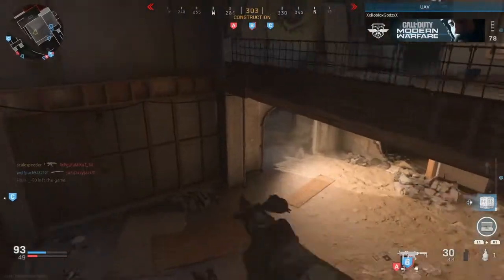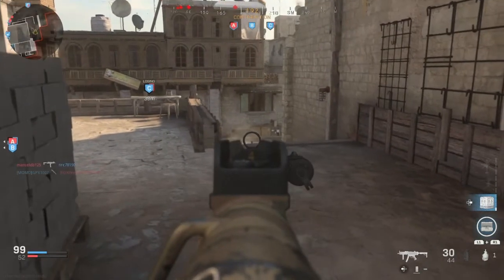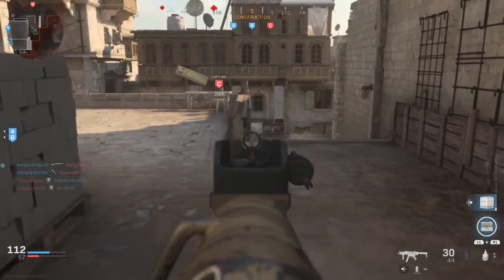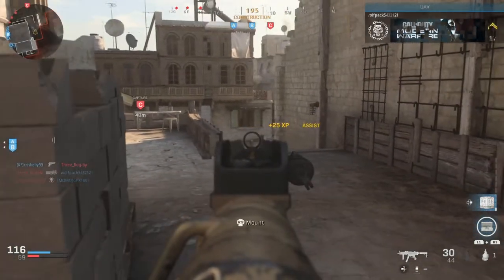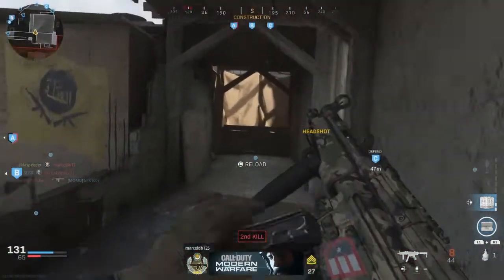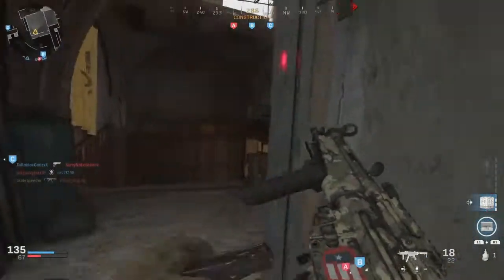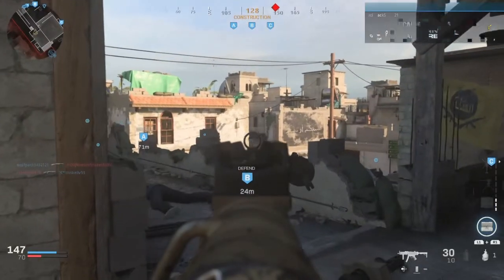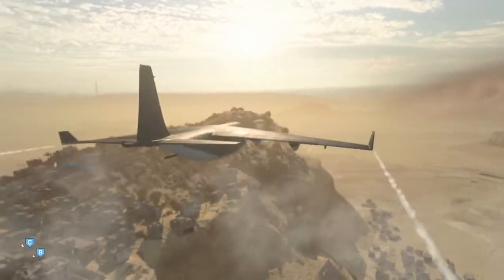19-3 DOM Gameplay How To Win Commentary - Power Positions & Map Control (PS4)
Thanks, Rob.